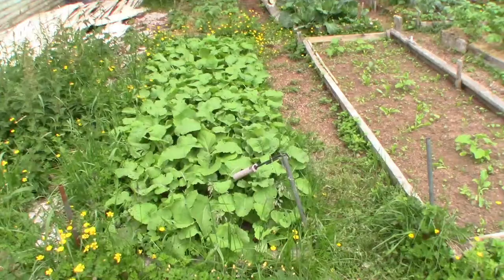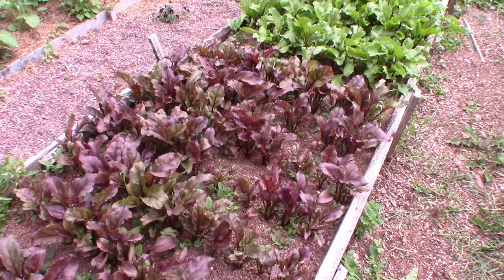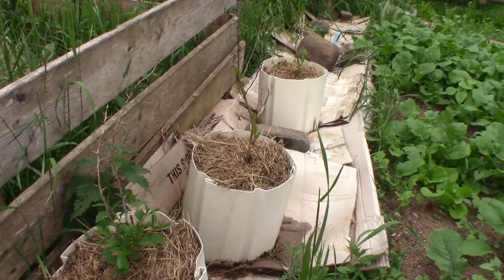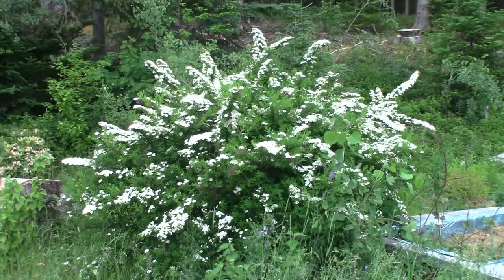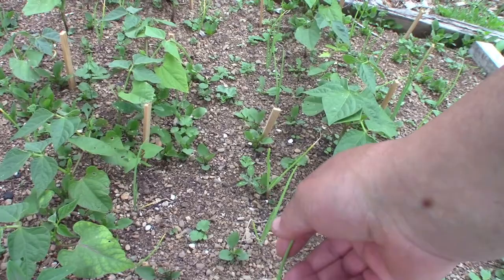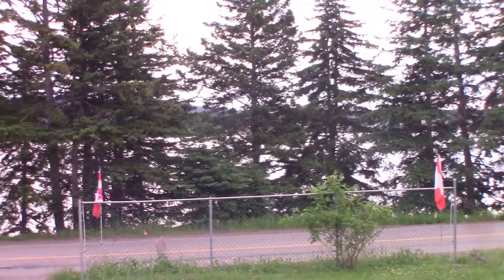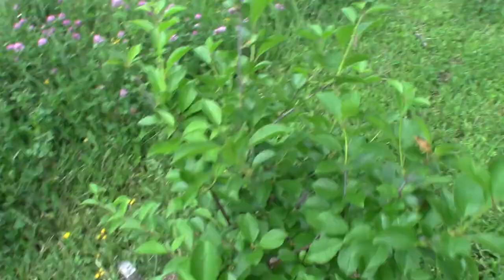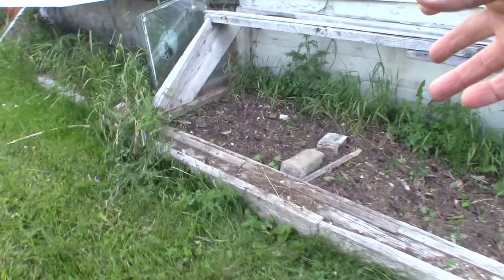The Garden can grow so fast!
The garden changes day by day. At this time, short periods between documentation seems necessary.